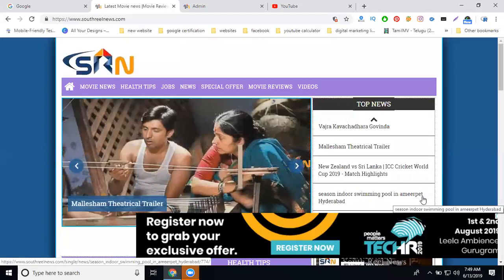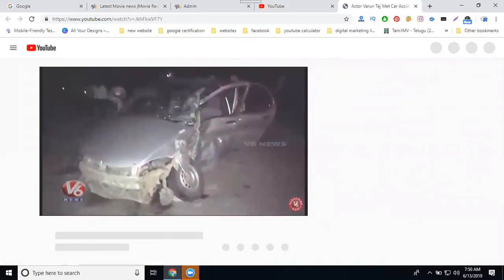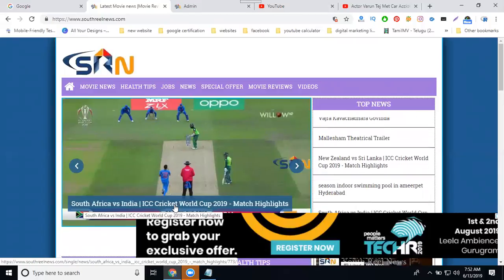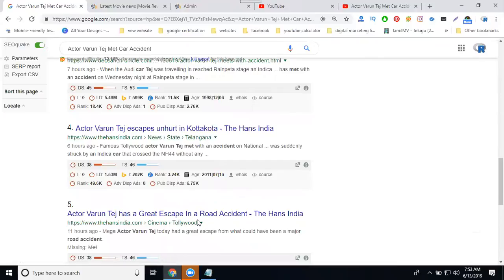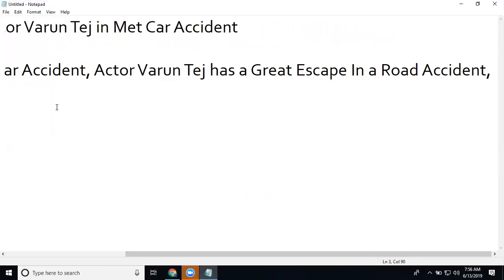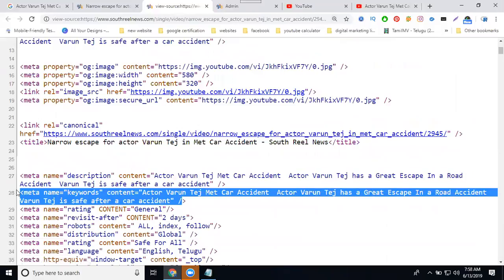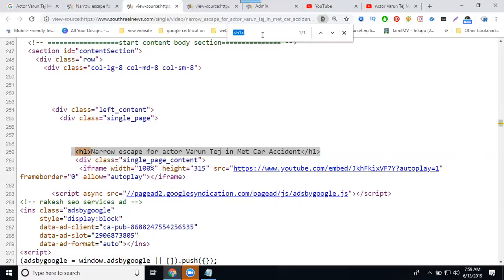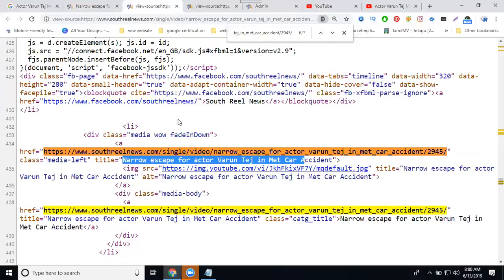How to add content in website with seo title and description tutorial 2019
DigitalMarketing - Learn this video How to add content in website with SEO title and description tutorial 2019 by digitalrakesh